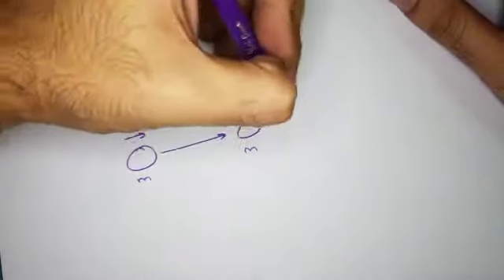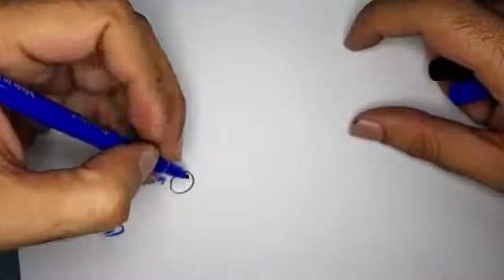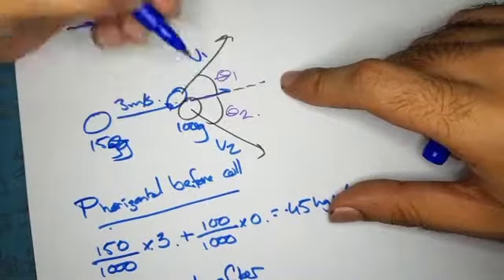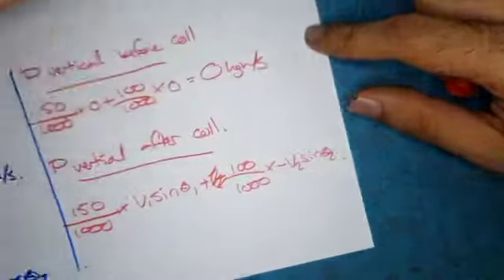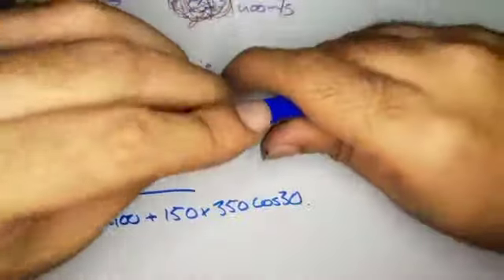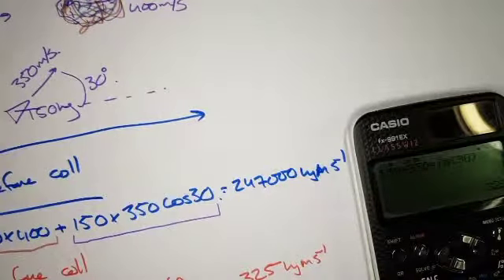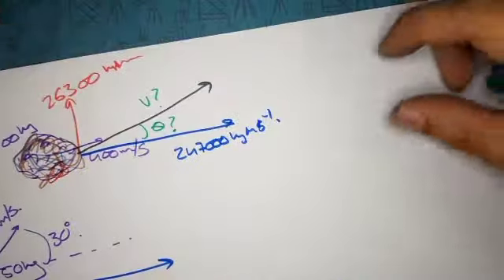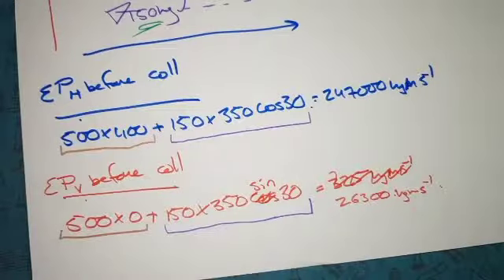AS 2D Momentum 3rd April 2019